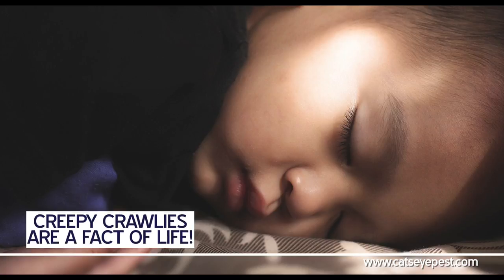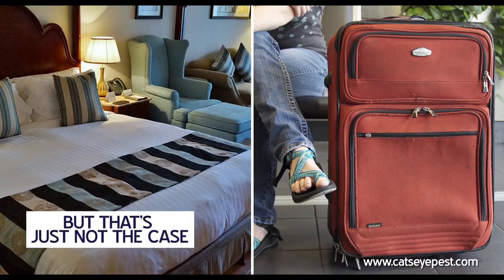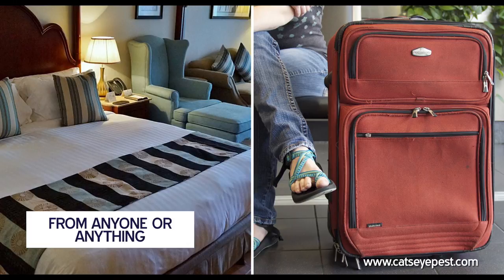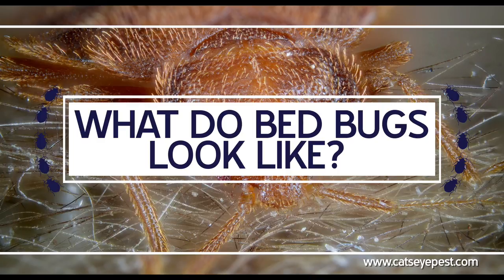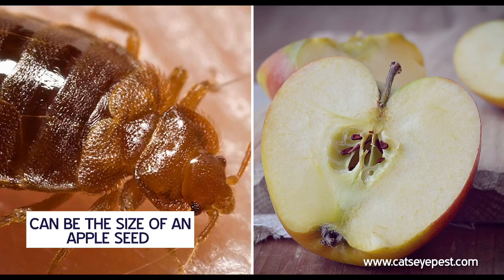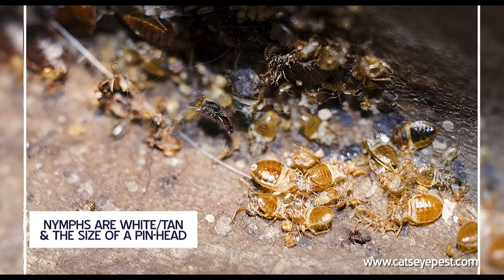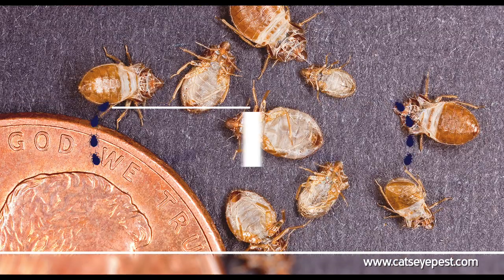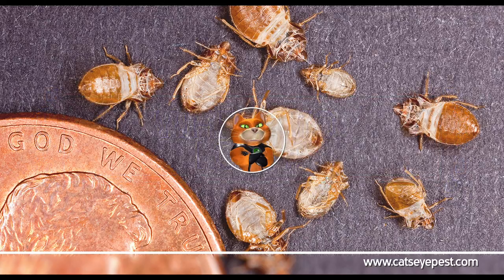What Do Bedbugs Look Like?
With bedbugs it's the unknown that scares people the most. Get an advantage by learning what bedbugs look like so you are able to identify and avoid a potential problem.

If you think bed bugs are only found in filthy living conditions, they can be found anywhere, even prestigious and clean places.